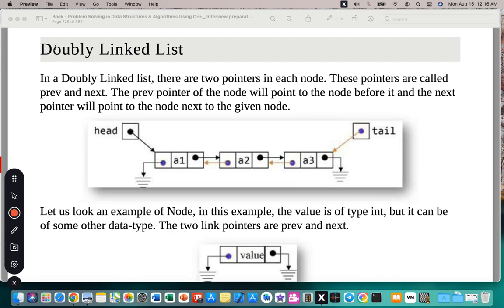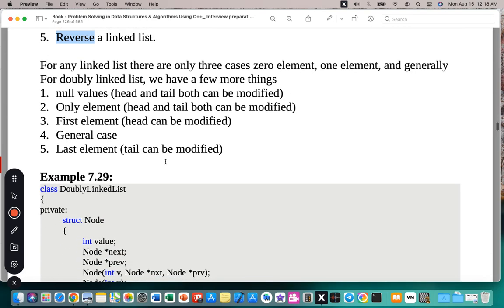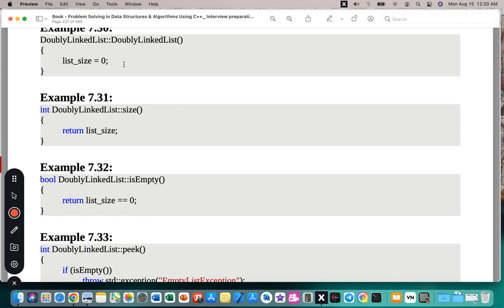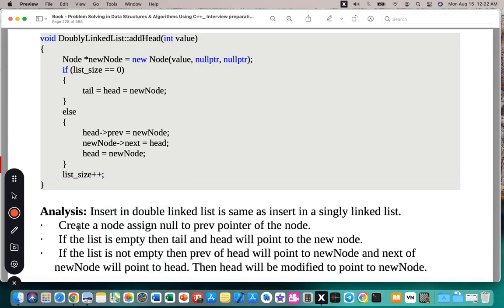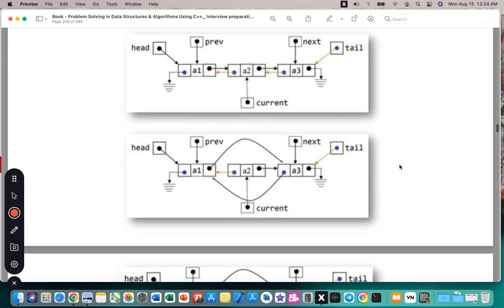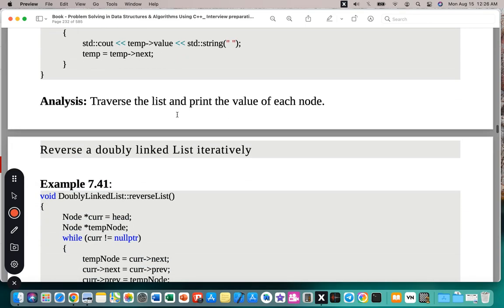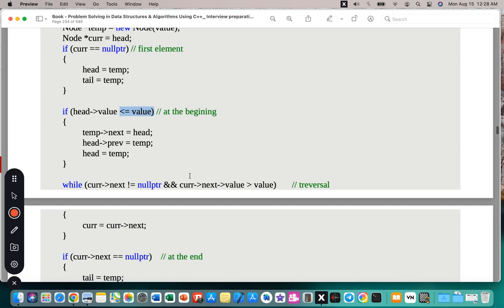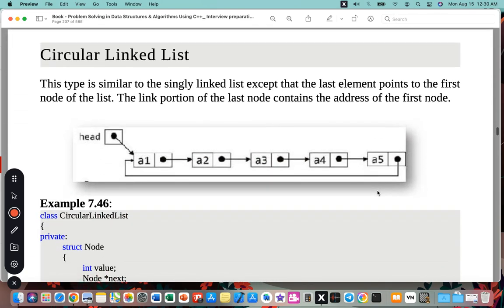17 Chapter 7 (Part 2) - C++ Programming Overview Book - Double Linked Lists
Chapter 7 (Part 2) : Double Linked Lists
C++ Linked Lists